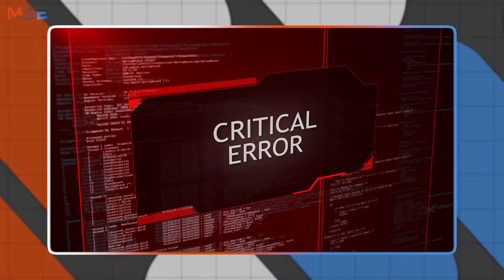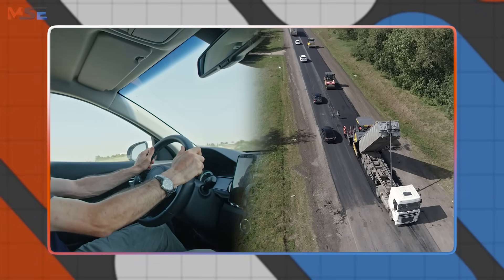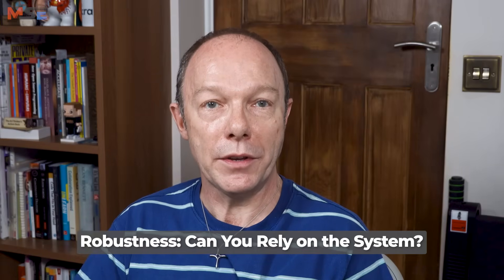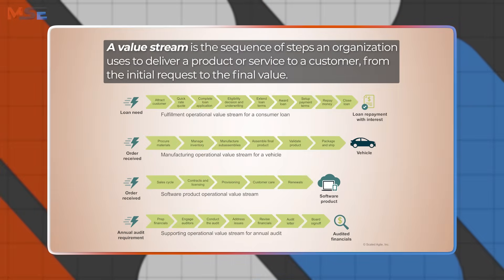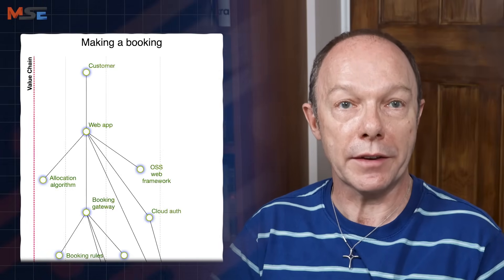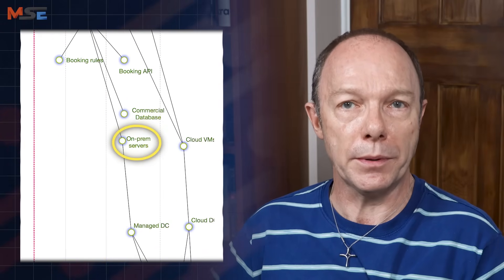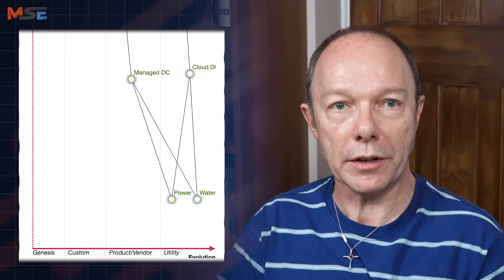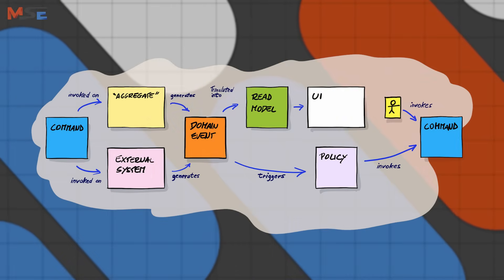The Software Supply Chain Problem NO ONE Talks About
Software supply chains are far more fragile — and far more important — than most developers realise. In this episode, Daniel Terhorst-North explores what the latest AWS outage reveals about our industry’s growing dependency on third-party cloud services. From cloud computing and cloud security risks to the hidden layers of the software supply chain, they discuss how to identify weak links, build resilience, and manage risk in modern software engineering.

Whether you’re a software developer, software engineer, or technical leader, understanding your runtime and build-time dependencies is now essential. This conversation breaks down practical approaches to supply chain management in software development, explores how cloud engineering impacts reliability, and shares strategies for making your systems more robust against the unexpected.

BOOKS:

📖 Dave’s Book "Modern Software Engineering" is available as paperback, or kindle here ➡️